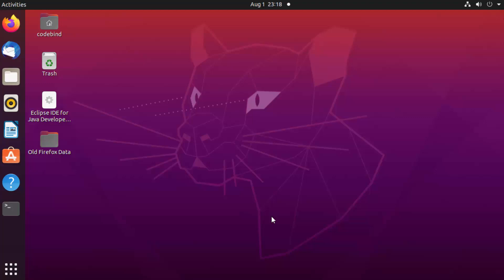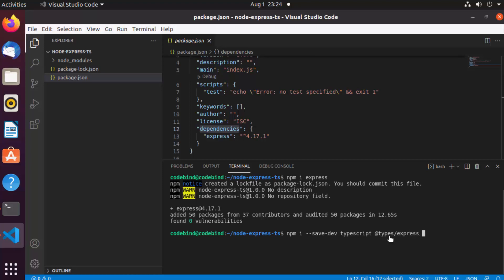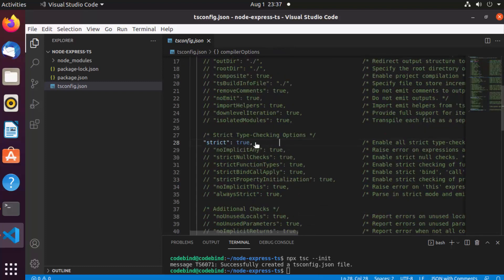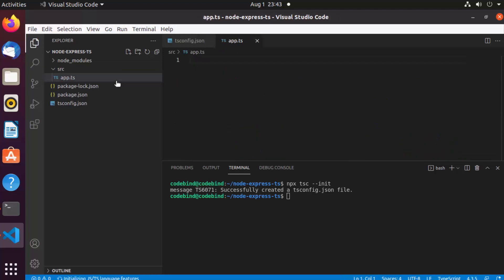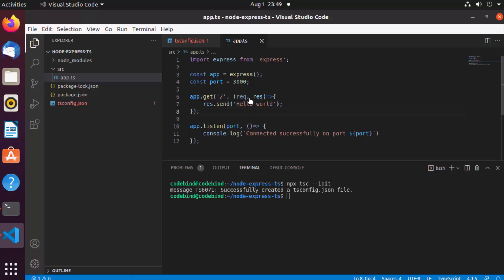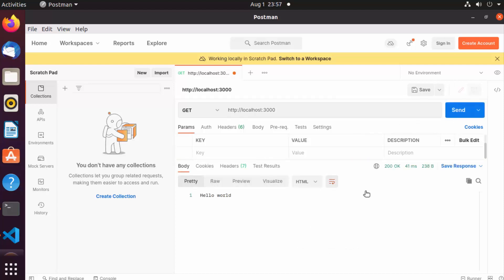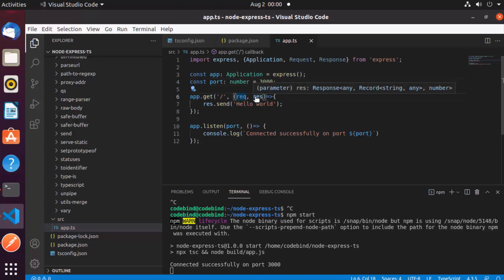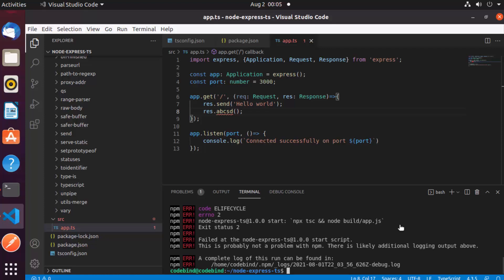How To Create a Node Project With Typescript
In this video, you'll learn how to build up a TypeScript project with Node. You'll use TypeScript to create an Express application and then transpile it to clean, dependable JavaScript code.

Learn how to use TypeScript in a Node.js and Express project in this tutorial. It should be noted that the goal of this post is to show how to develop a project using the frameworks and programming languages specified.